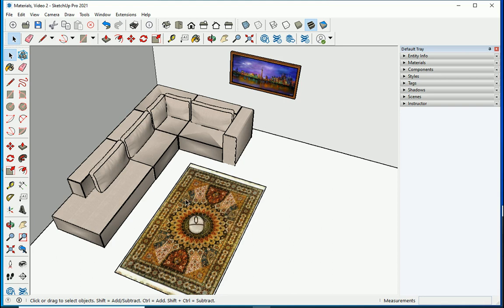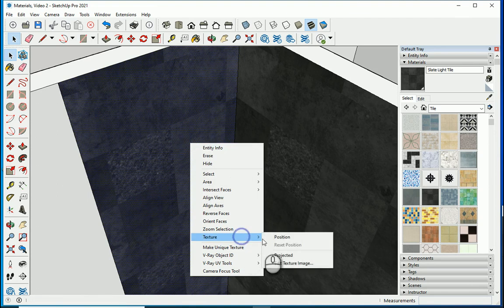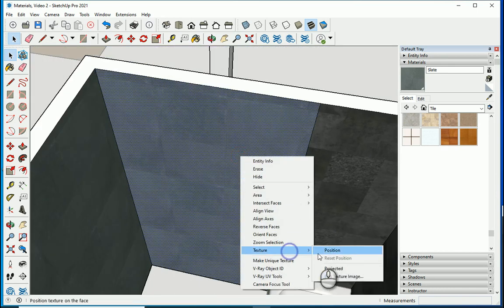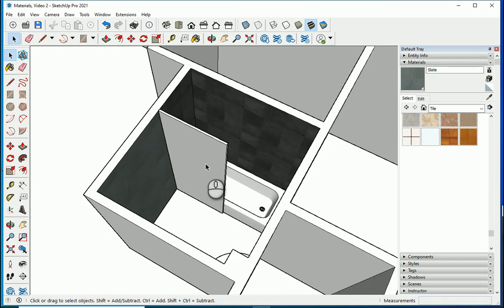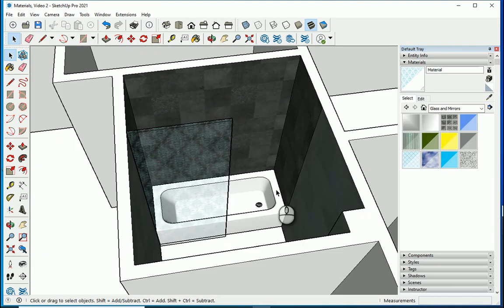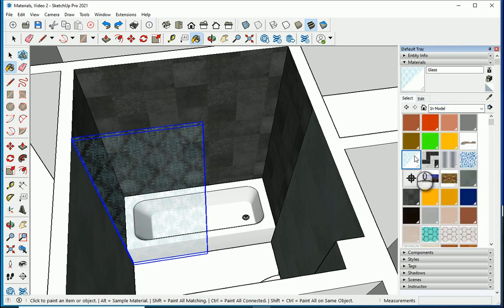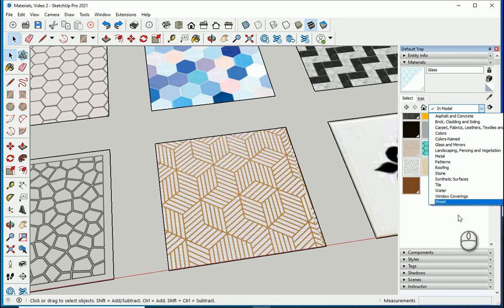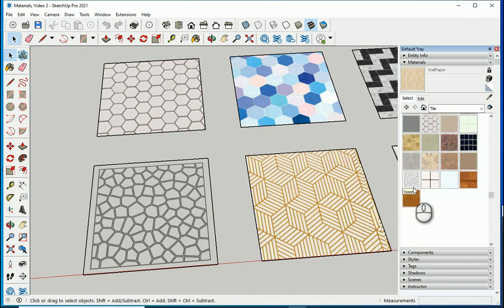SketchUp Pro 13, Material library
"This video shows how we can create folders and add to the Material library of SketchUp Pro 2021. It also shows how we can design a bathroom with a hatched glass."